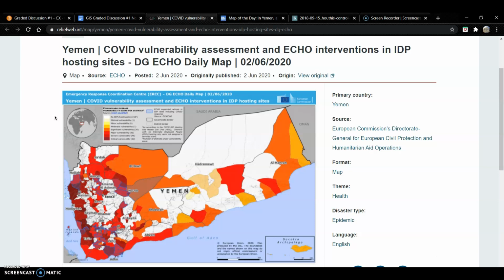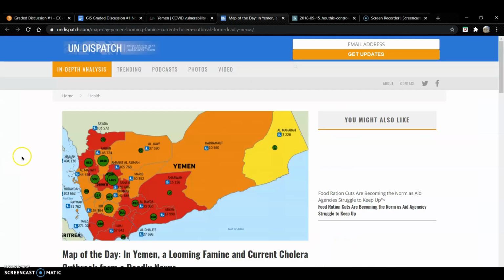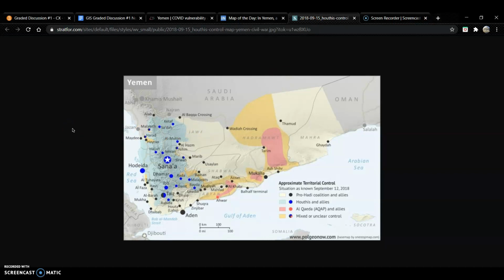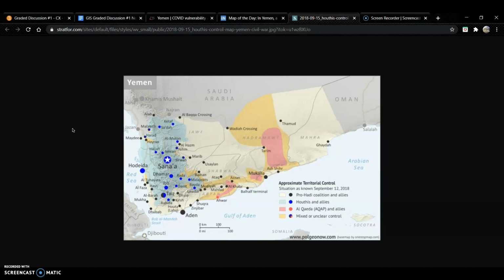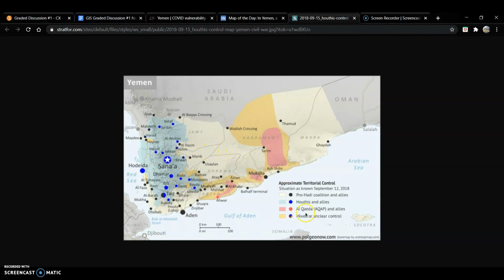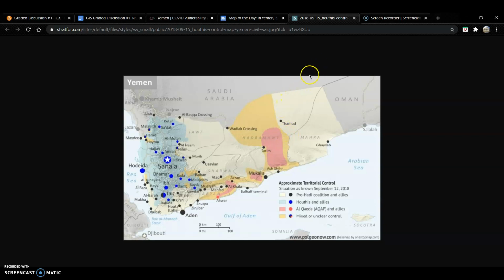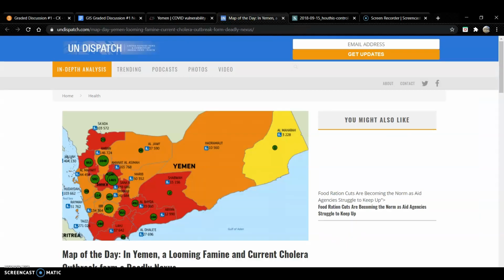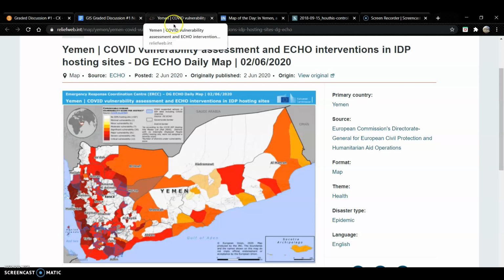Yemen Civil War Geospatial Maps